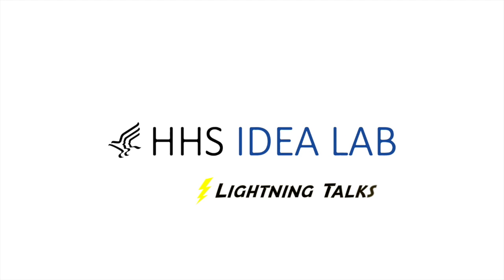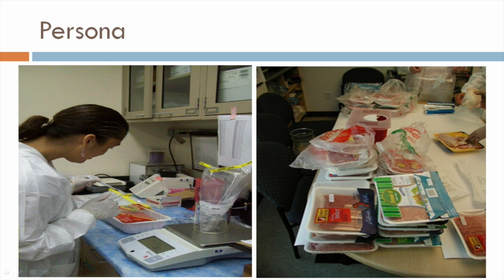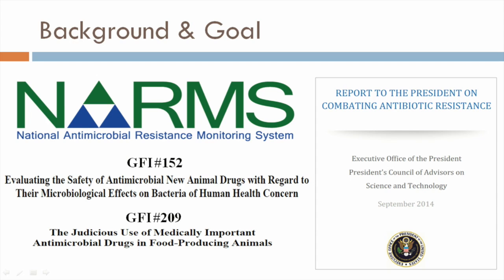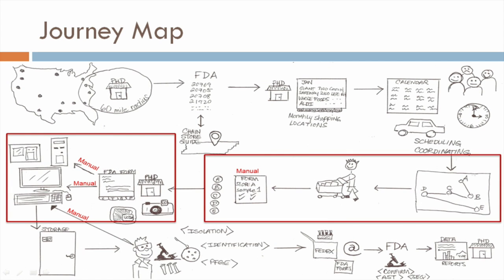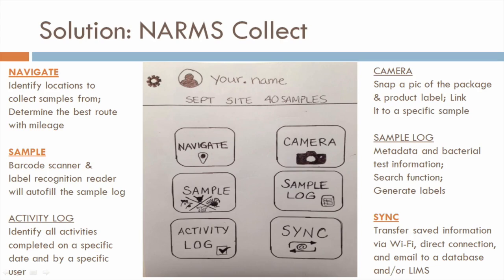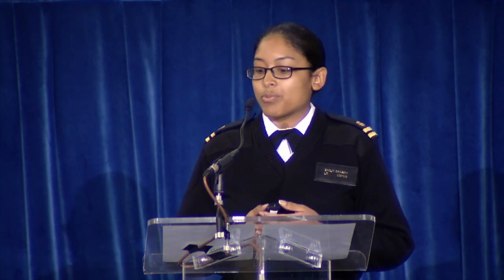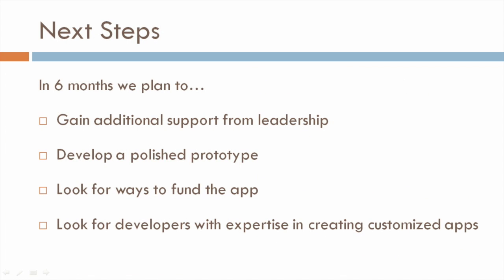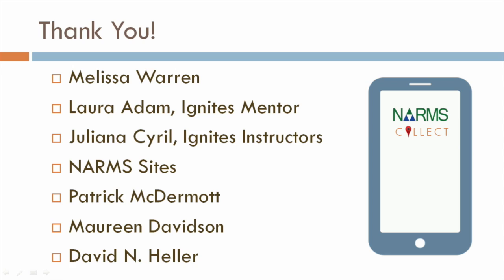HHS Ignite Lightning Talk: NARMS Collect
Advancing public health surveillance thru smart phone technology. (FDA) Presenting: Emily Crarey, FDA/CVM

Part of the Ignite Accelerator Program Demo Day on 9/17/2015.